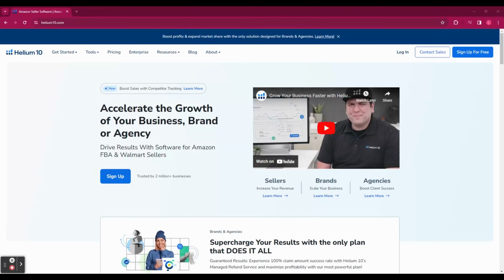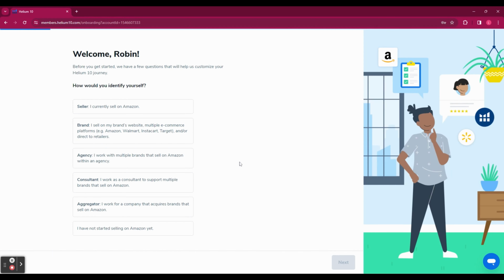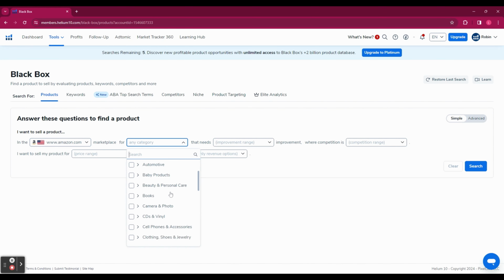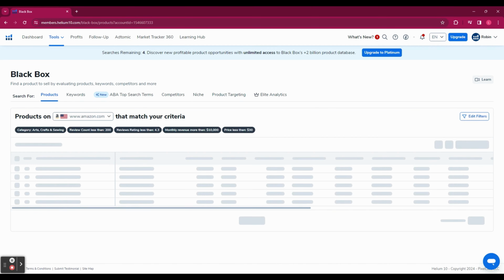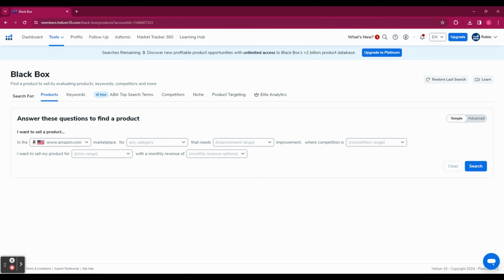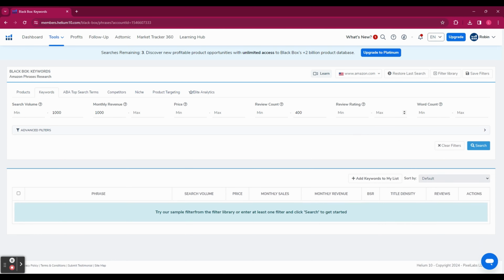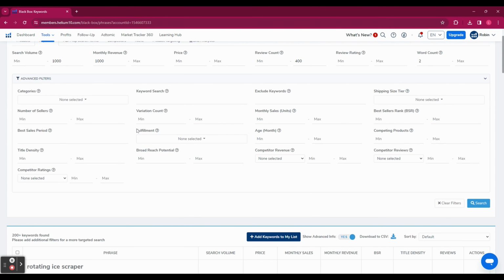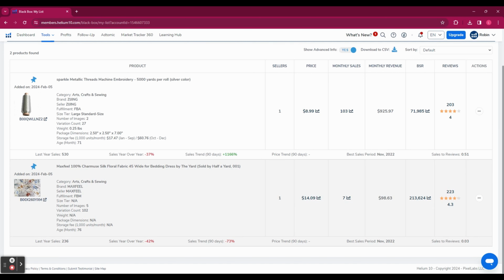Helium10 Tutorial 2026 | How To Use Helium10 For Product & Keyword Research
Welcome to our latest tutorial: "Helium10 Tutorial 2026 | How To Use Helium10 For Product & Keyword Research." 🚀 Dive into the world of advanced e-commerce strategies with Helium10, your go-to toolkit for product and keyword research on Amazon. Whether you're a seasoned seller or just starting, this tutorial walks you through the ins and outs of Helium10's features, helping you uncover profitable products and optimize your listing keywords. Stay ahead of the competition, boost your sales, and elevate your Amazon business to new heights. Join us now to harness the full potential of Helium10 and revolutionize your e-commerce journey!